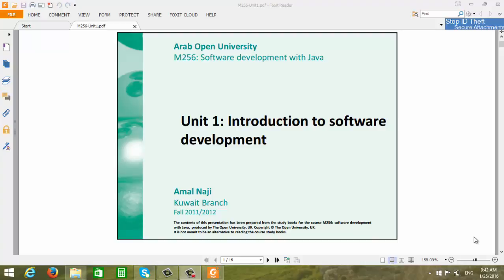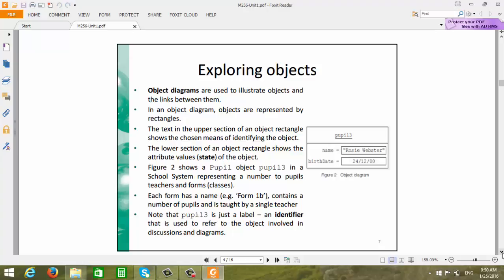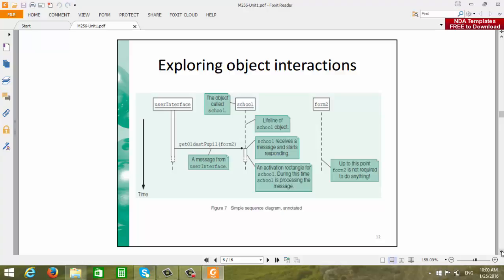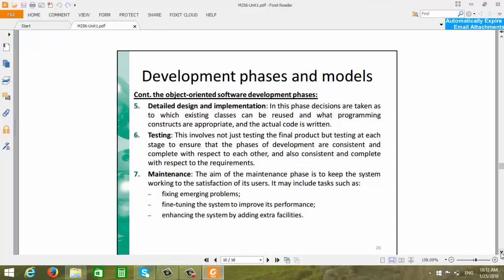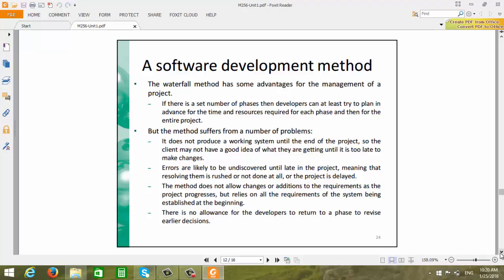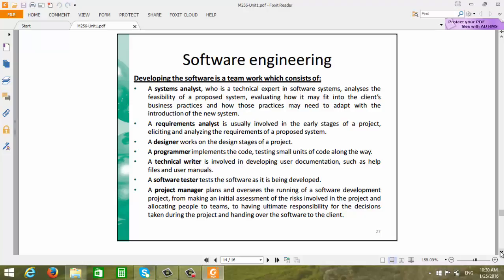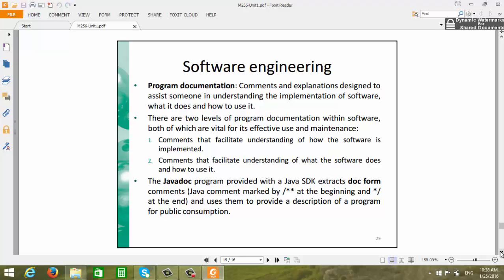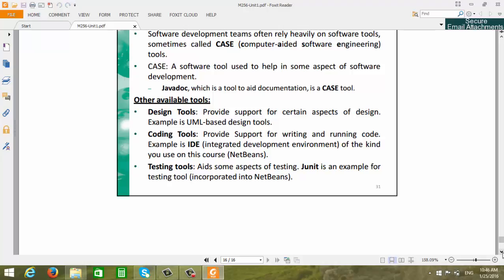AOU-Jordan Dr. Khalid Tahat M256 Unit 1